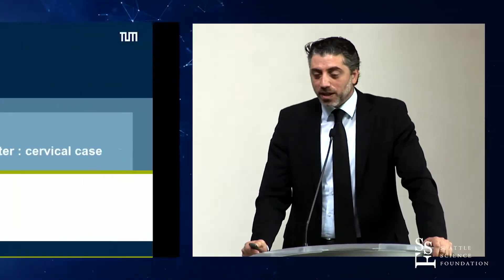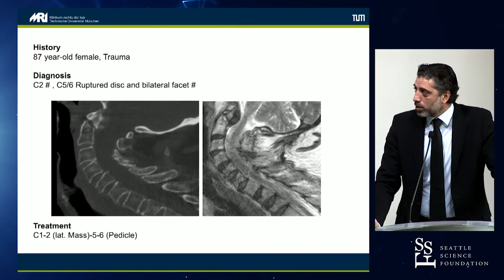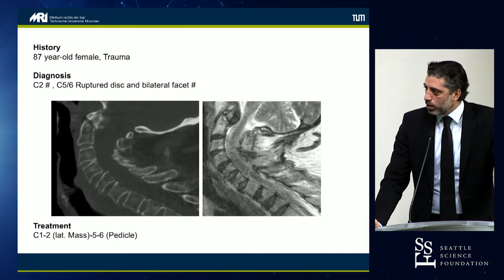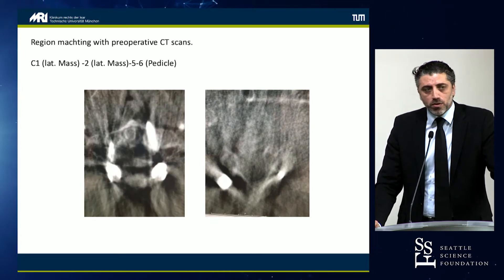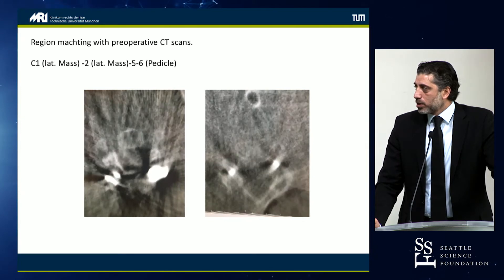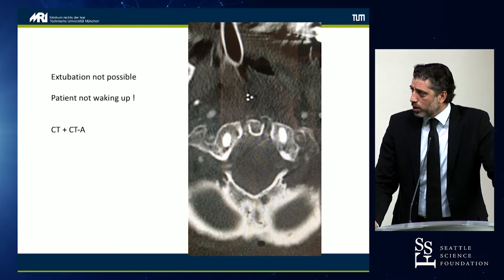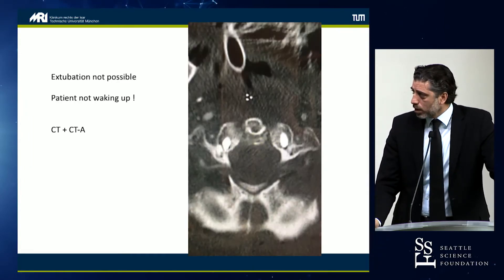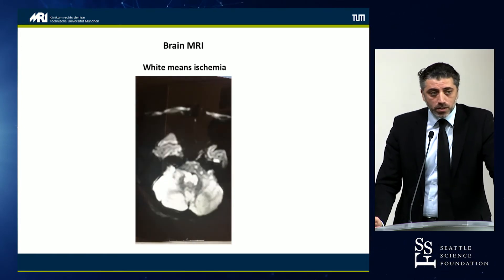Navigating towards disaster: cervical case - Ehab Shiban